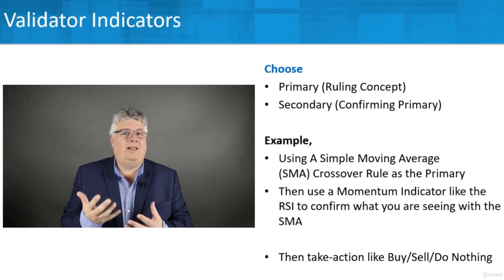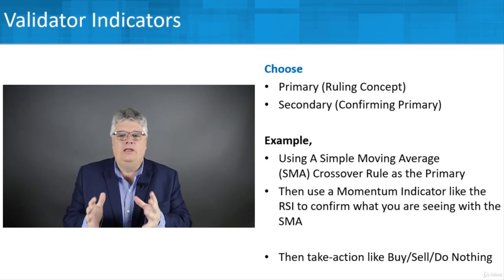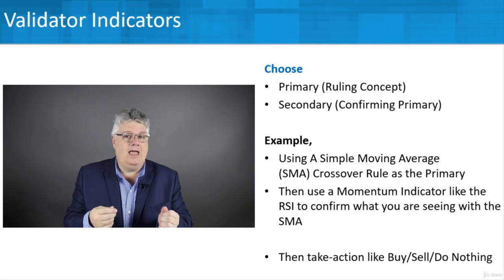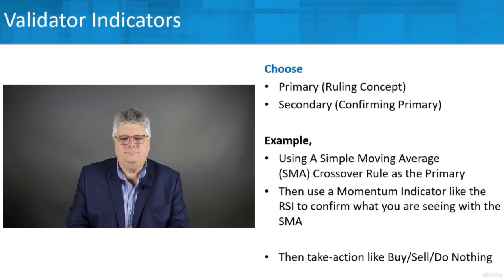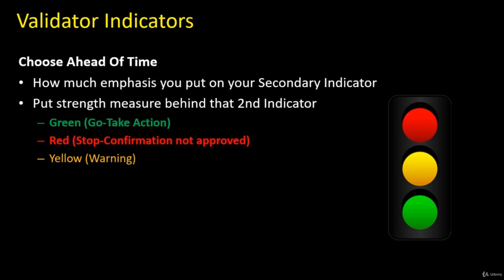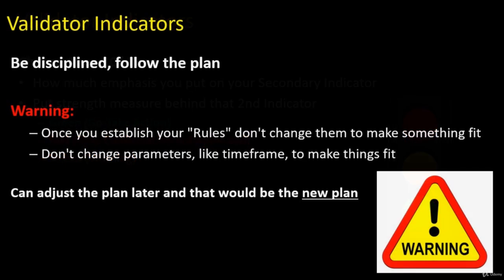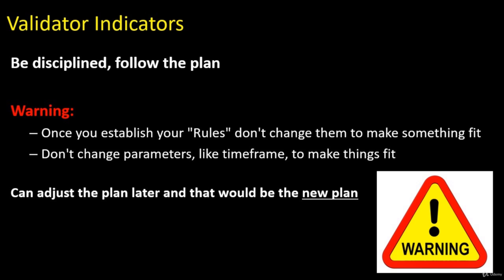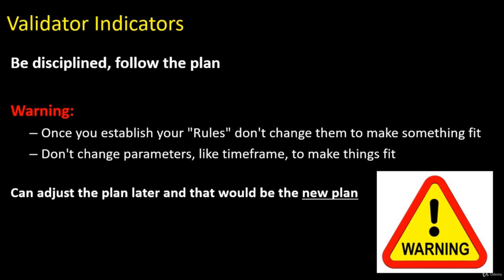Validator Indicators Explained – How to Confirm Trade Setups Like a Pro (Step-by-Step Guide)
(Alternative Titles:)

"Stop Taking Bad Trades! Best Validator Indicators for High Accuracy (Live Demo)"

"How to Use Validator Indicators – Filter False Signals & Boost Win Rate"

"The Ultimate Guide to Validator Indicators – Trade Confirmation Secrets (2024)"

Video Description (SEO Optimized):
🔍 Never Guess a Trade Again! In this video, I break down Validator Indicators—powerful tools that help confirm trade setups and filter out false signals. Learn how to combine price action with validation techniques for higher accuracy entries & exits.

🔹 What You’ll Learn:
✅ What are Validator Indicators & why they’re crucial for trading success
✅ Top 3 Validator Indicators (RSI, Volume, Moving Averages) & how to use them
✅ Real chart examples – Confirming breakouts, reversals & trends
✅ How to avoid overtrading by waiting for validation
✅ Pro tips for combining multiple validators without clutter

📊 Free Validator Indicator Cheat Sheet: [Link to Download]
💬 Join My Trading Community: [Discord/Telegram Link]

📌 Chapters:
00:00 – Why Most Traders Lose (Missing Validation)
01:45 – What Are Validator Indicators? (Simple Explanation)
03:30 – Best Validators for Day Trading & Swing Trading
06:15 – Live Demo: Confirming a Trade with RSI + Volume
09:40 – Moving Averages as Trend Validators (Bullish/Bearish Confirmation)
12:20 – How to Avoid False Breakouts with Validators
15:00 – Q&A (Drop Your Questions Below!)

Tags (for YouTube SEO):
text